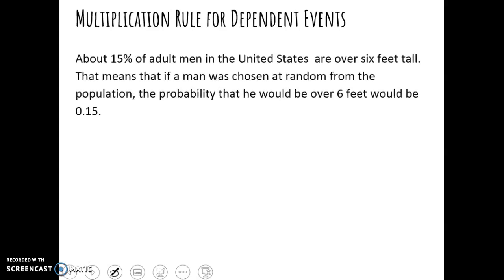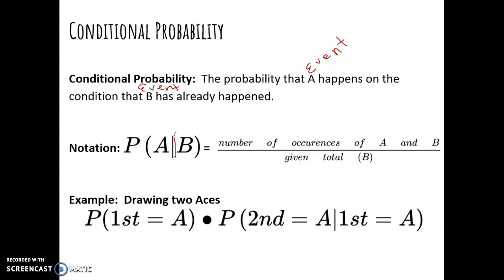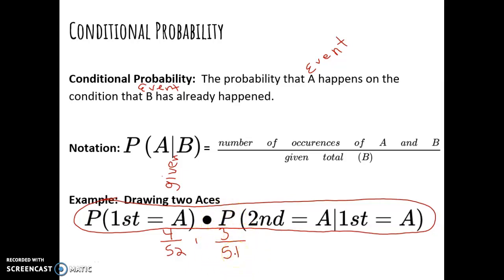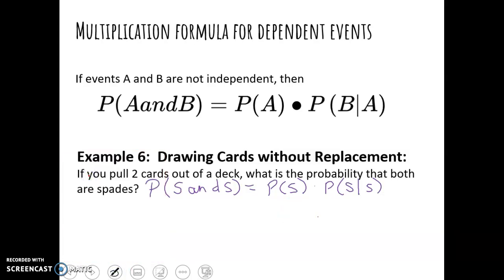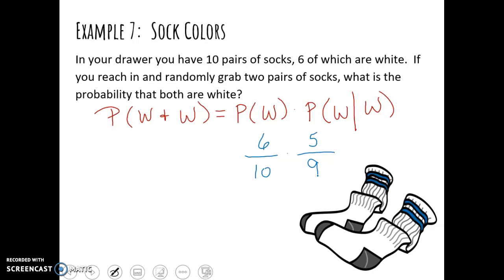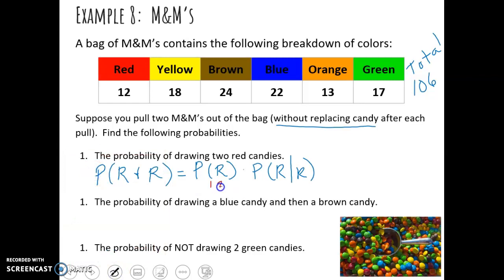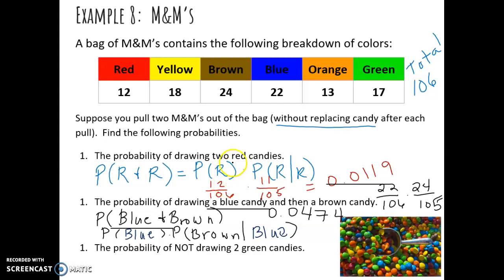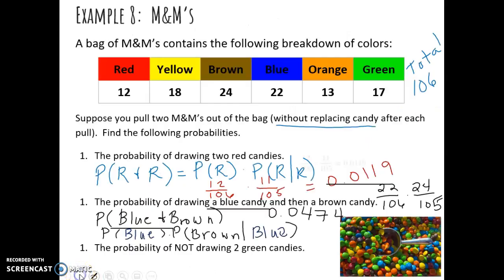The Multiplication Rule Part 2